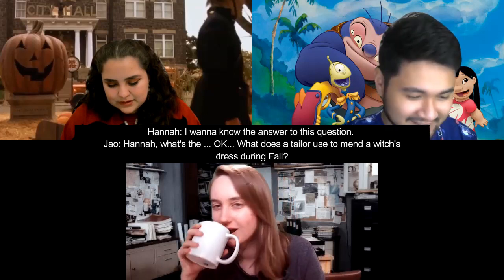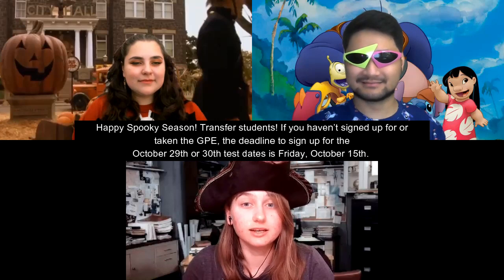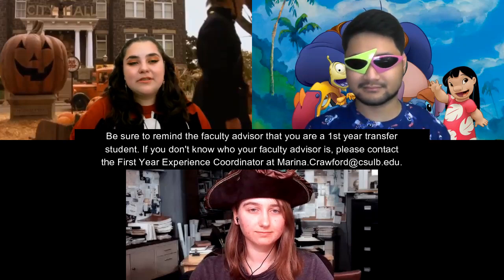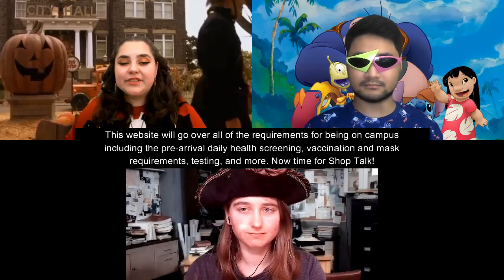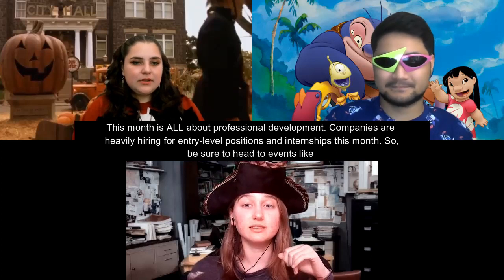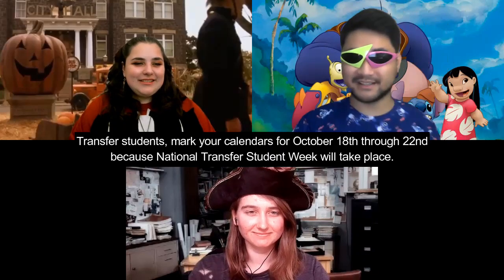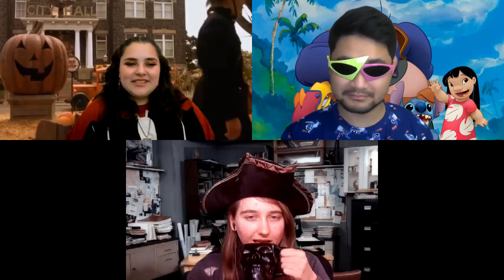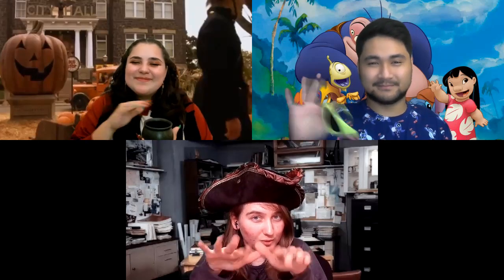CSULB College of Engineering Student News (October 2021)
Hannah, Jao, and Victoria are back to share all the events and upcoming deadlines during Spooky Season.